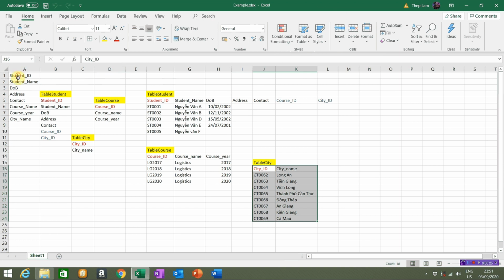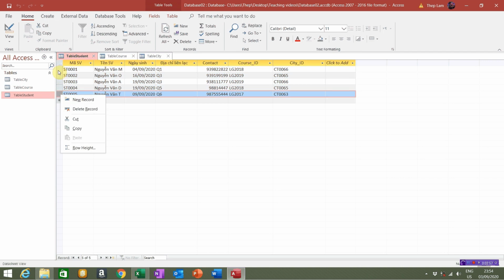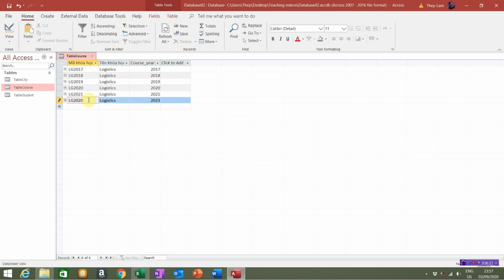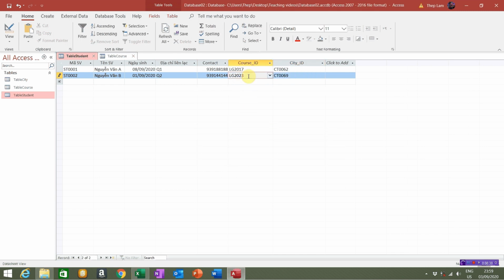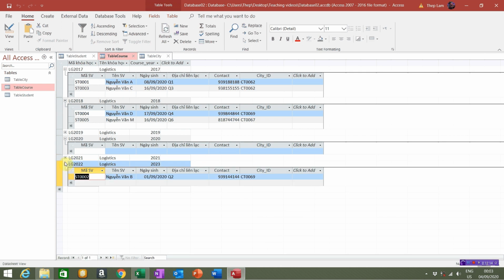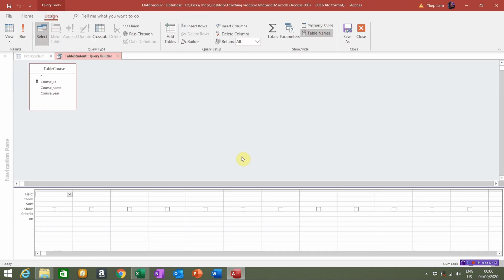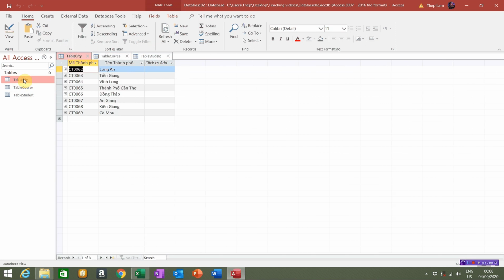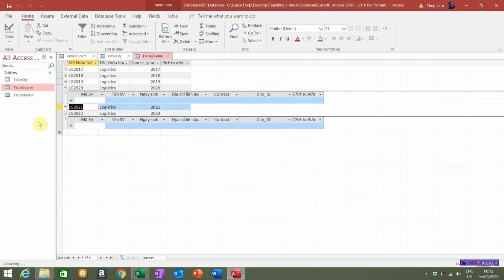Work with Table Part 05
Microsft Access Tutorial